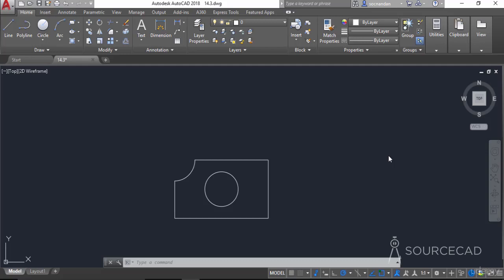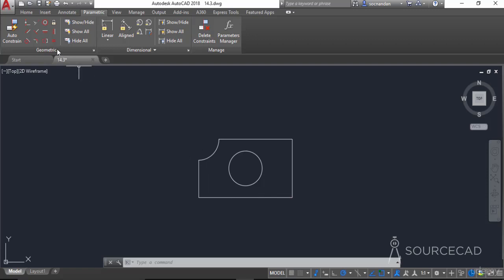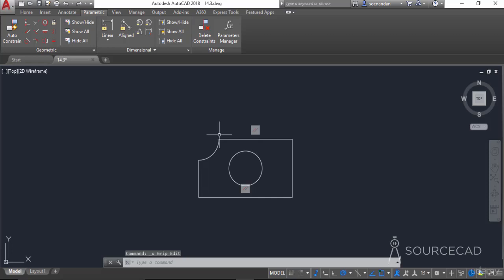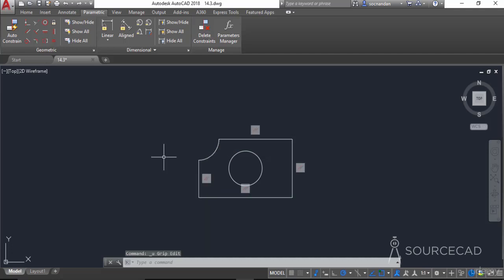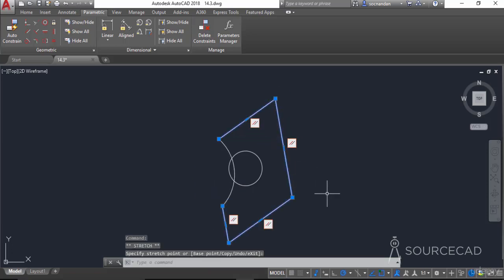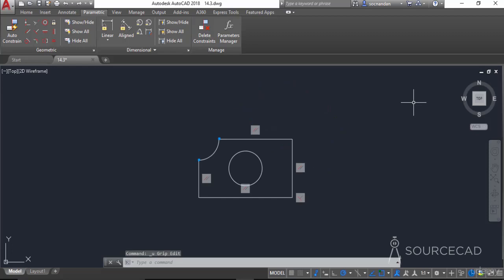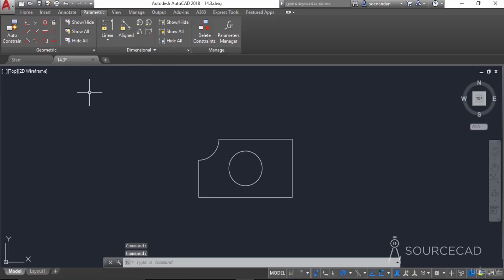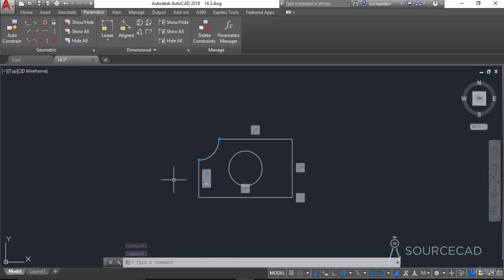115 Using Geometric constraints